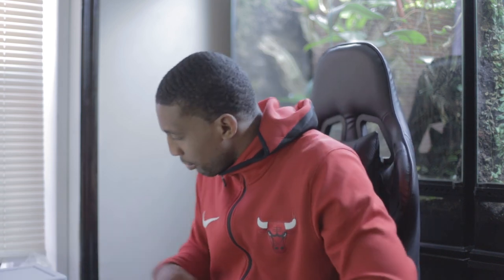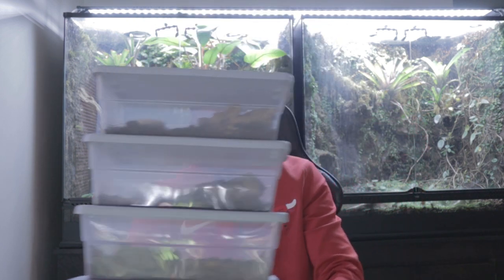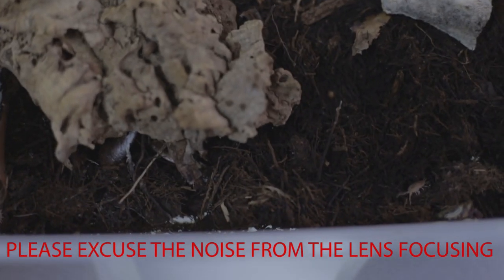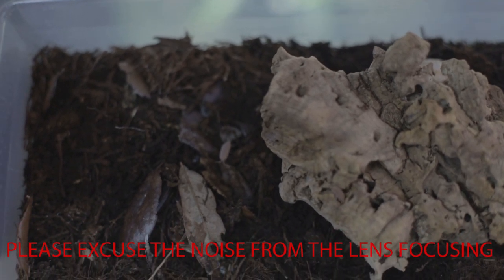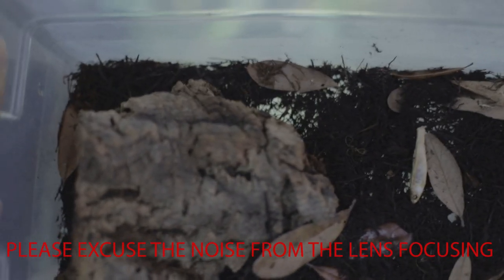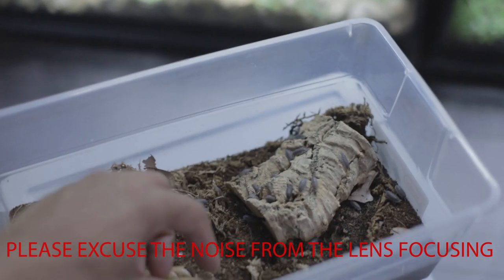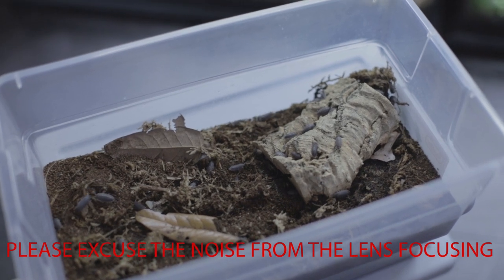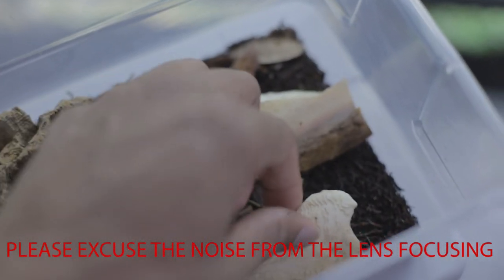MY NEW PET HOBBY!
I LIKE ISOPODS LOL.